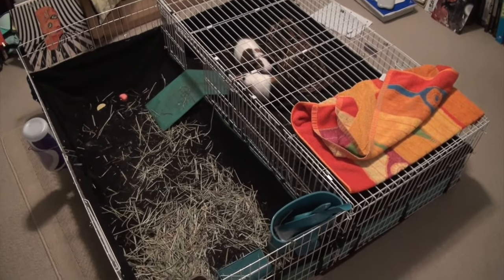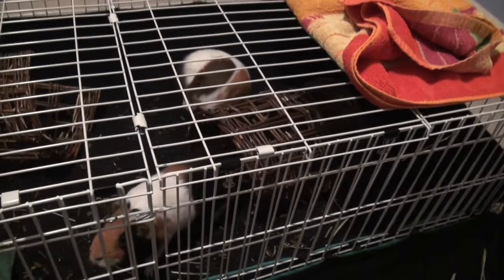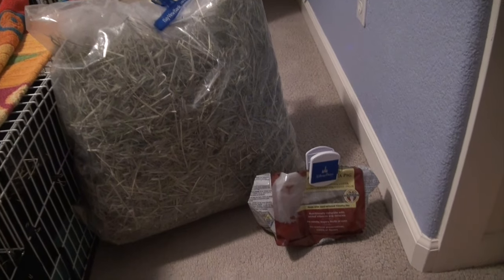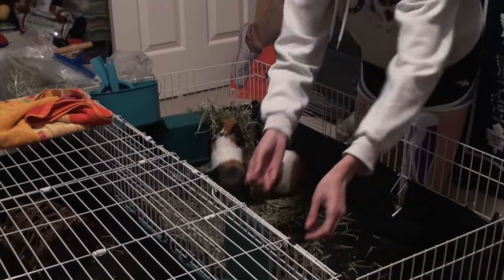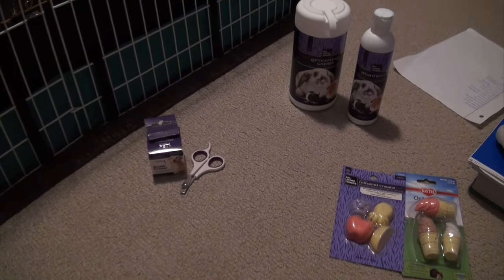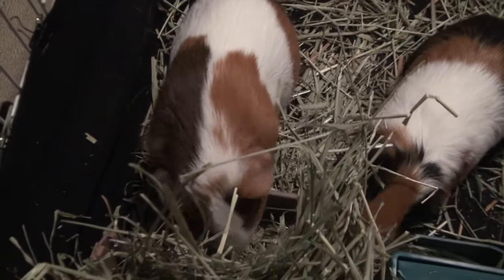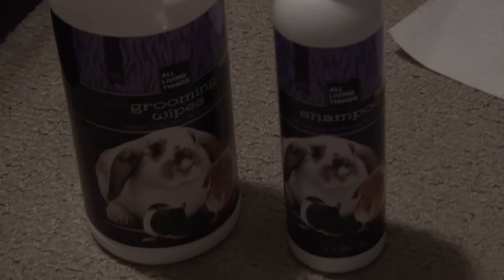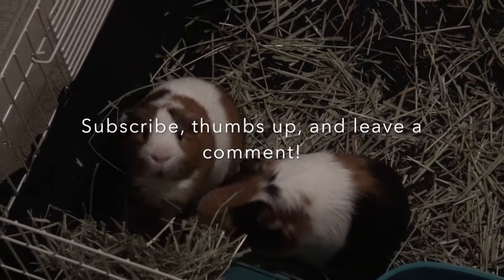Guinea Pig Essentials!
All the essentials for first time guinea pig owners!